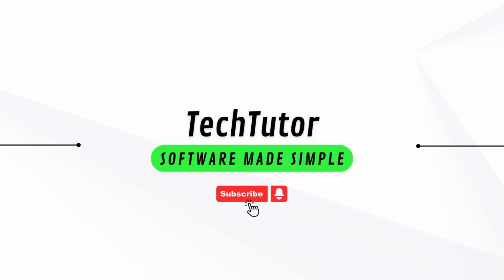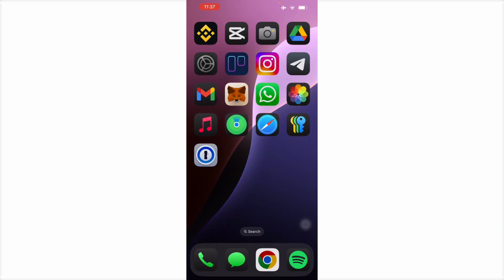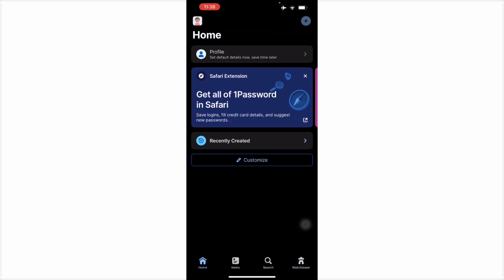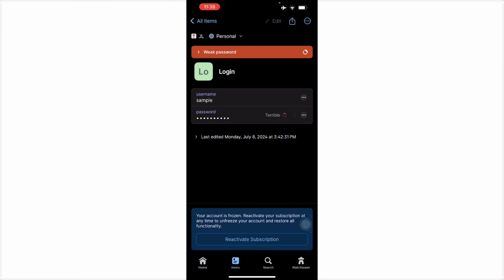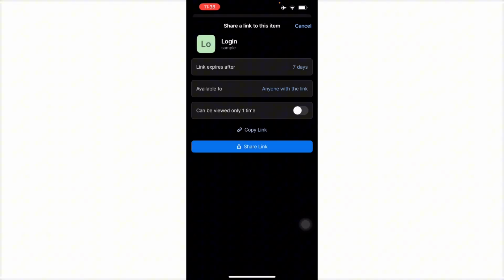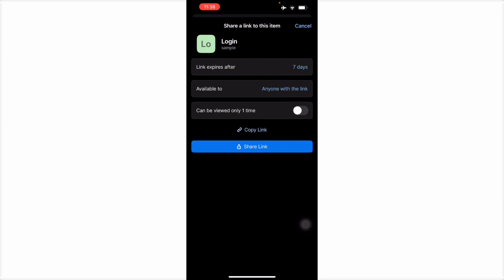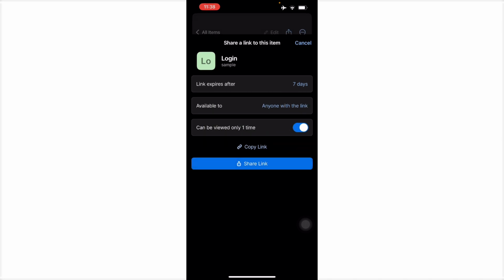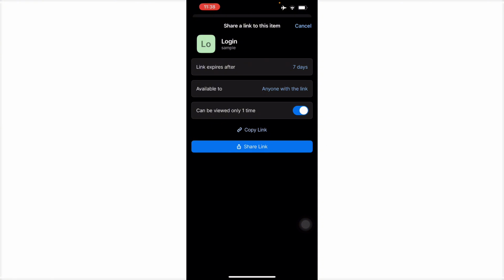How To Export Passwords From 1password | Step-by-Step | 2025